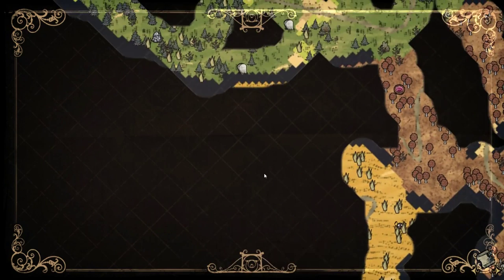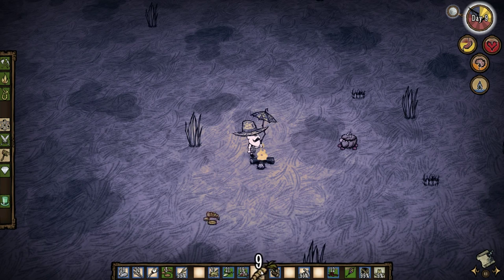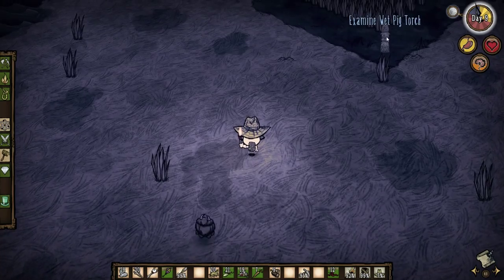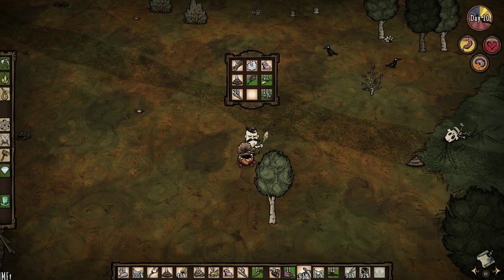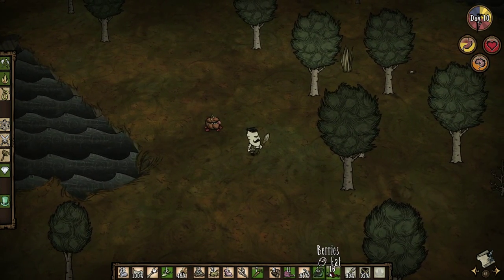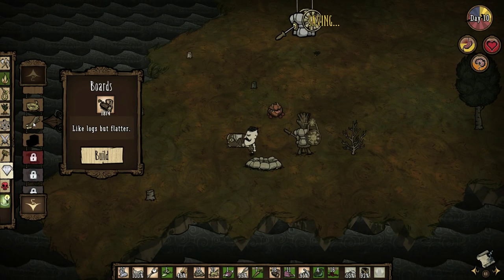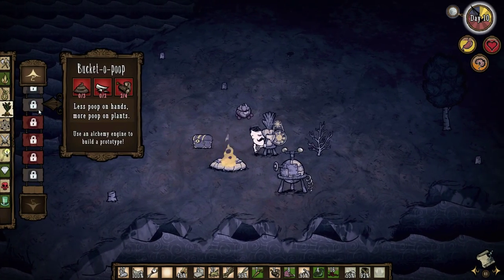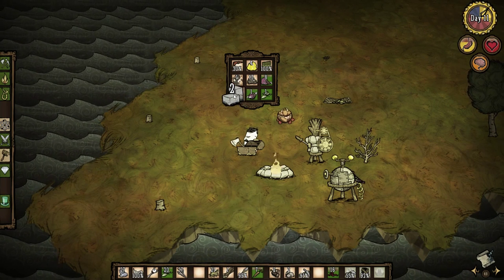[S03E05]Don't Starve RoG| WEREPIGS VS BEEFALOS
Get your seatbelts on, because this will be one action packed episode of don't starve reign of giants. Wolfgang can't believe what he is seeing